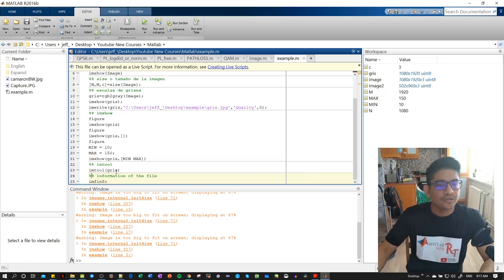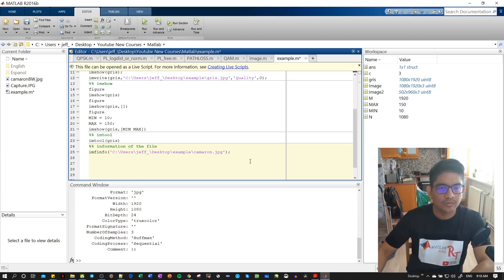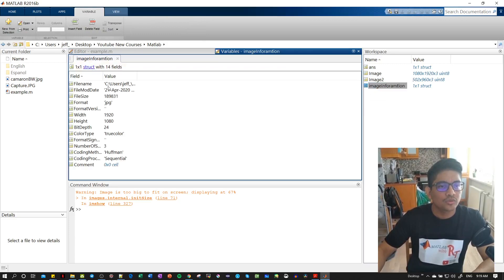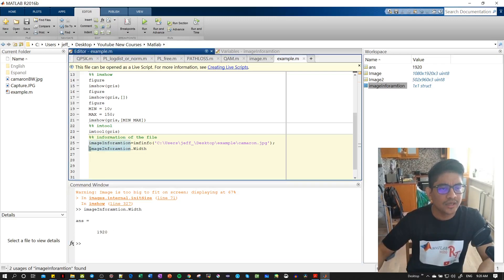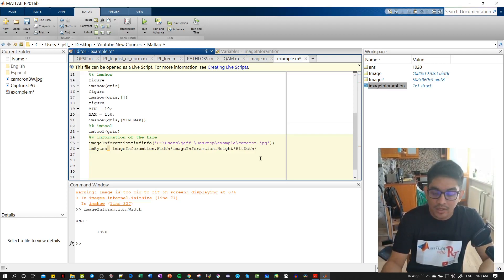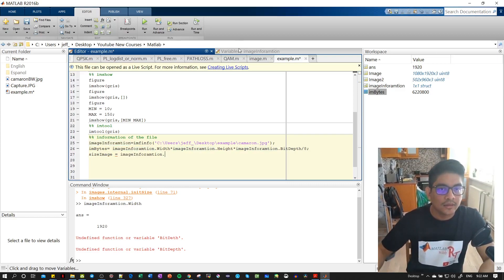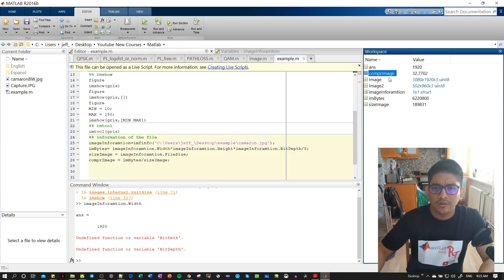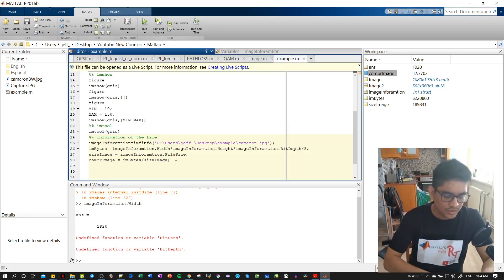MATLAB and image processing - Imfinfo and structure.